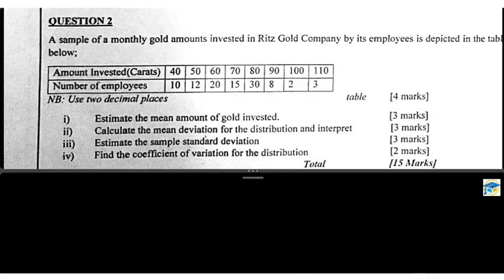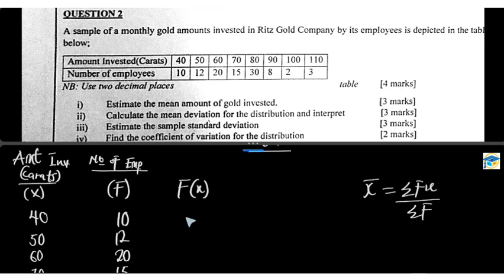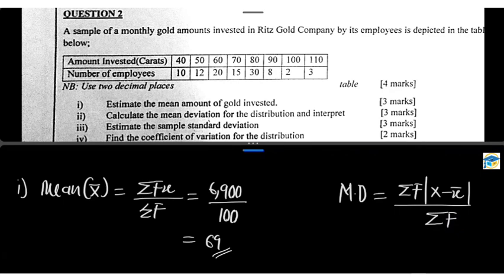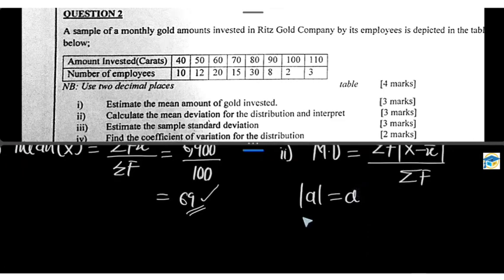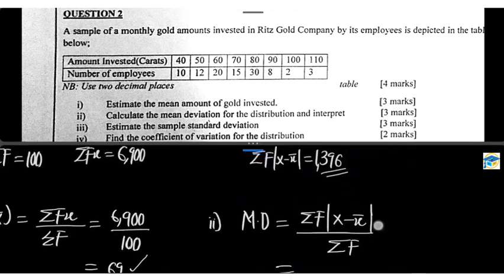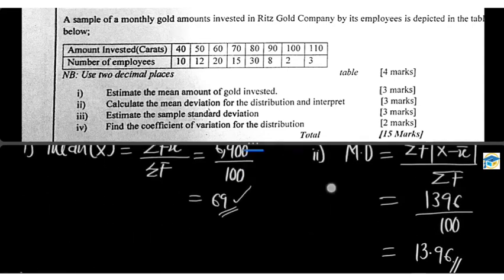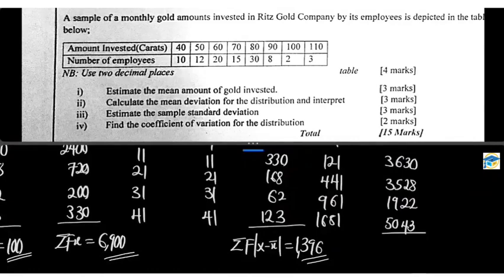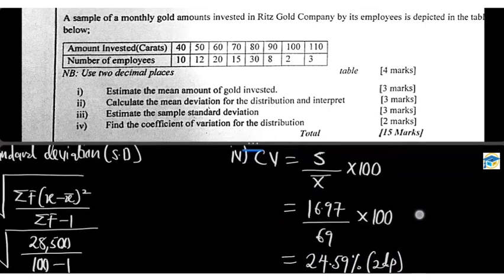Sample Frequency Distribution Past Question with Guided Solutions